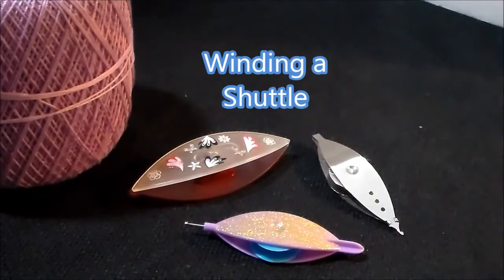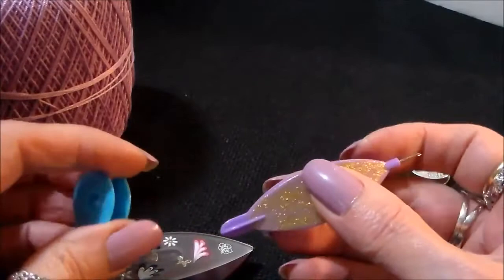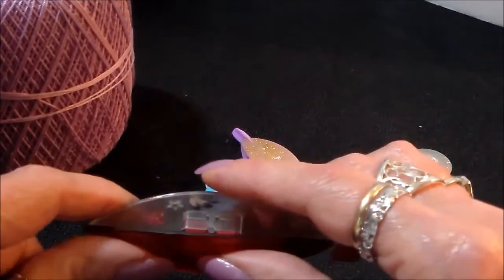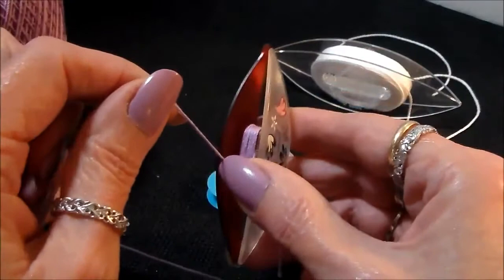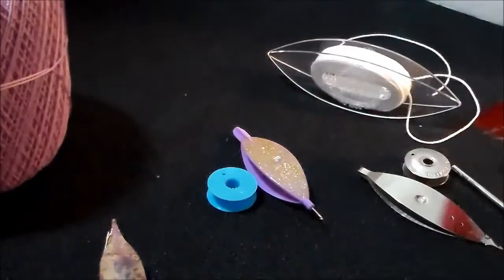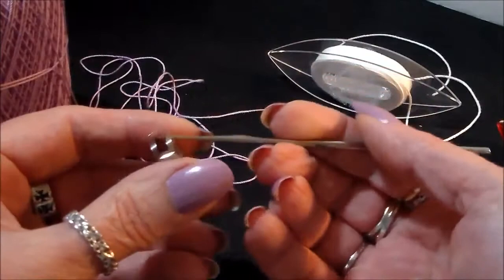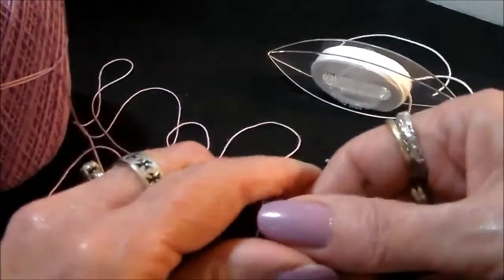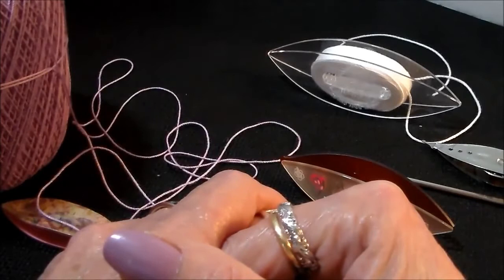How to wind a tatting shuttle with thread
In this video I will show you the various ways to wind your tatting shuttle and the best way to wind it and not get the over abundance of twist to your thread.